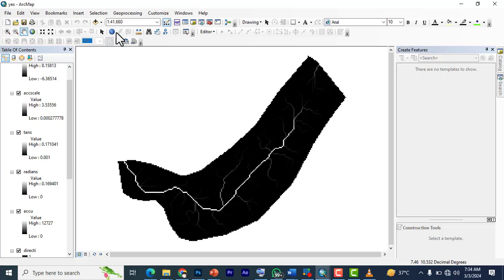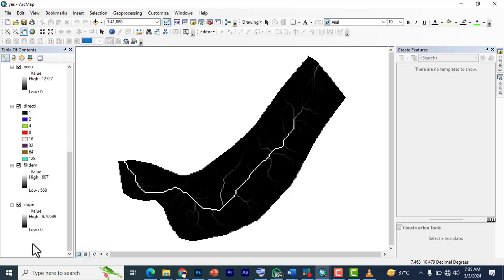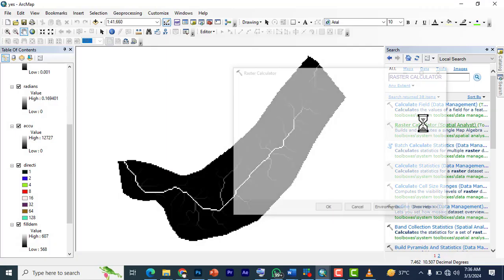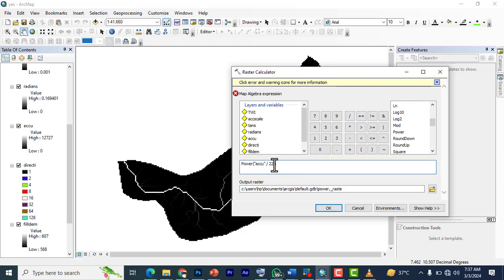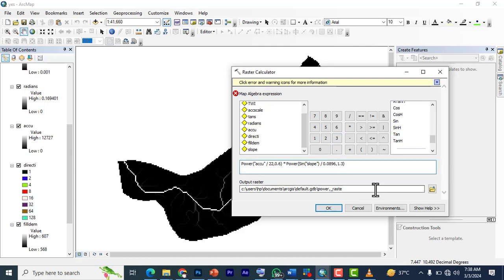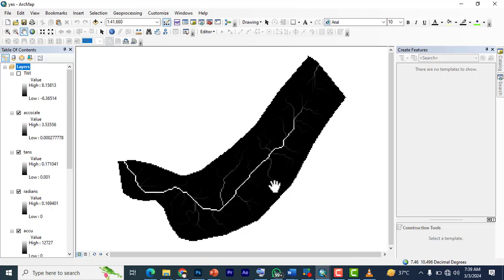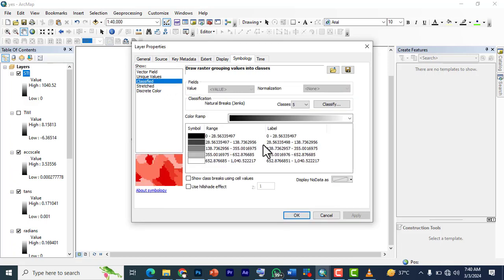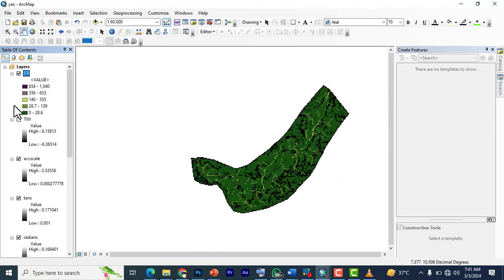ArcGIS Tutorial: Computing sediment transport Index for Hydrology Analysis in ArcGIS Desktop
We'll walk you through the process of calculating STI with ArcGIS Desktop, a potent tool for geographic analysis, in this video.

For many hydrological applications, including watershed management, sediment yield estimation, and erosion modeling, an understanding of sediment transport is necessary. For the purpose of evaluating the danger of erosion and the delivery of sediment to streams and rivers, the Sediment Transport Index offers important insights on the possibility of sediment transport over a landscape.
First, we will discuss the importance of STI and its uses in hydrology analysis.